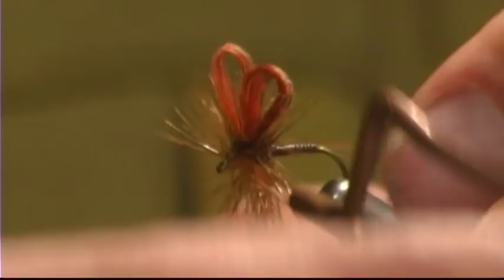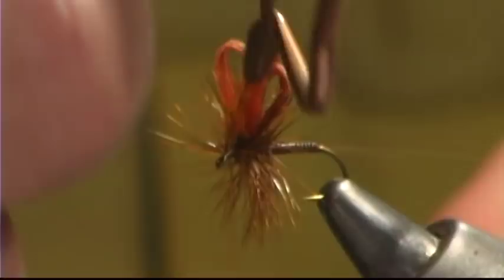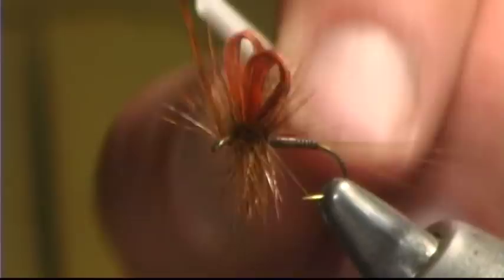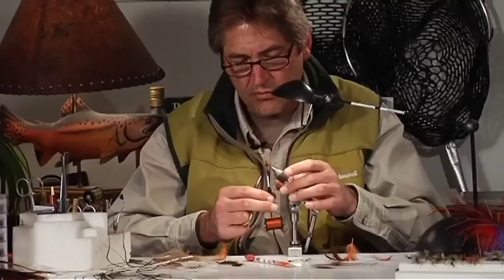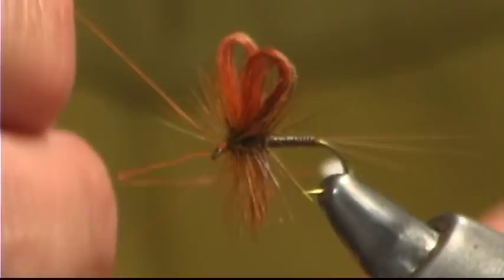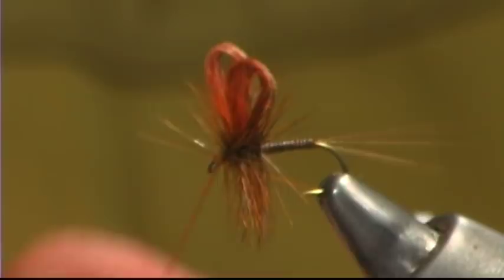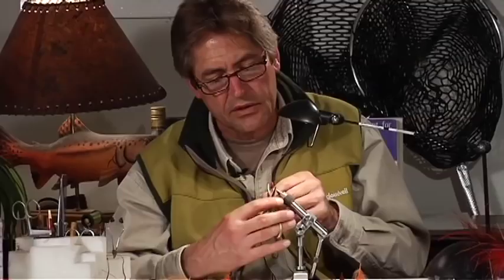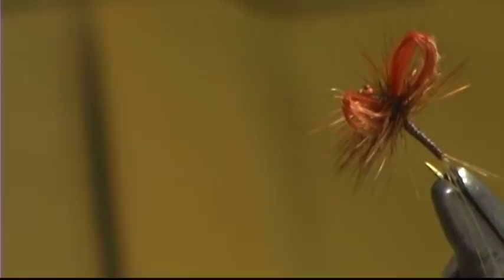Howard Cole: Loop Wing March Brown fly tying video tutorial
Howard Cole: Loop Wing March Brown

Recipe:
  -Hook: Tiemco 900BL #12 & #14
  -Thread: Uni-Thread 8/0 Gray
  -Tail: Micro-Fibetts Brown or Dark Dun
  -Underbody: Gray Thread
  -Body: Flexi-Floss Brown or Super Floss Brown
  -Wing: Teal Flank Fibers
  -Hackle: Sadddle or Cape Hackle Cree

Howard Cole started fly fishing over 35 years ago and has been tying flies nearly as long. He has tied flies at numerous events including the Federation of Fly Fishermen Conclave and the Eastern Idaho Fly Tying Expo.  Some of his original flies have been published in books like Emergers and Flies of the West. He currently lives with his wife and daughter in Jackson Hole, Wyoming and where he is co-owner of High Country Flies.

Cole says: “Living in the Yellowstone Area, I never take for granted having one of the world’s most diverse trout fisheries right in my backyard. The plain truth is: Trout live in the most beautiful places. Simply observing the subtle rings left by a rising fish, rouses the same emotion that I had when I first came to this sport.”
for trips, gear, and info as well as flies and fly tying materials.

An aspect that makes this fly unique is how the body is formed. Make a smooth tapered Underbody with the Gray Thread. Then over the top, Palmer the Flexi-Floss forward evenly and leave a space between each wrap. This will present a ribbed effect from the Gray Thread, giving the body segmented look. Though Western March Browns (also referred to as Rhithrogena or Rhiths) are the first large mayfly of the season, they are a fickle insect. A lot of our western waters have this mayfly, but some years the hatch can be insignificant while others years quite memorable. Year after year the Bitterroot, Clark Fork, and Yakima normally have consistent hatches. Commonly this mayfly is found in faster sections of rivers and streams. Also, generally it takes awhile for the fish to turn on to the adults but once they do they can really key in on this insect.

instructions,the weekly fly,theweeklyfly,how to tie,tutorials,lesson,tip,technique,brown,fly of the week,fly tying,recipe,pattern,fly,nymph,vise,flies,
fly fishing store near me,
fly fish clothing,
fly fishing outfitters,
trouts fly shop,
fly fishing gear online,
fly tying sale,
fly rod shop,
fly fishing clothing,
cool fly fishing gear,
discount flies,
youtube fly tying,
flyfishing,